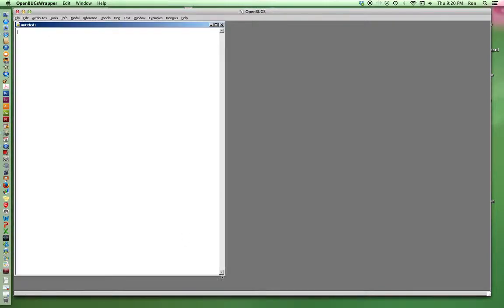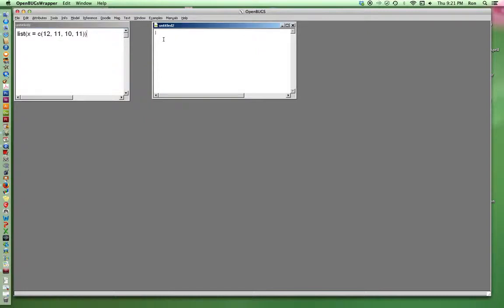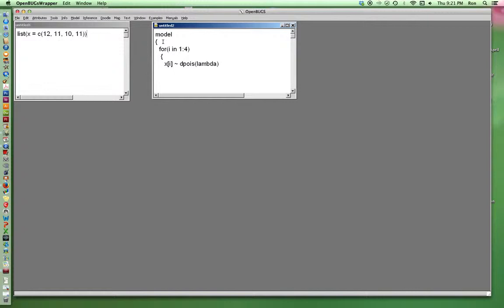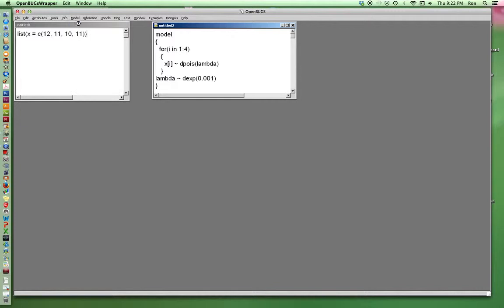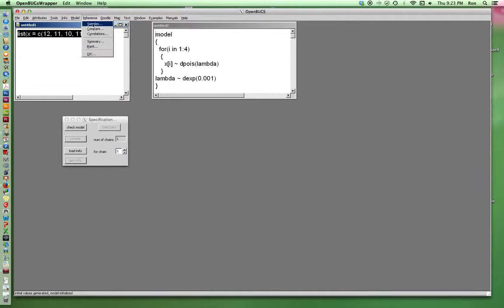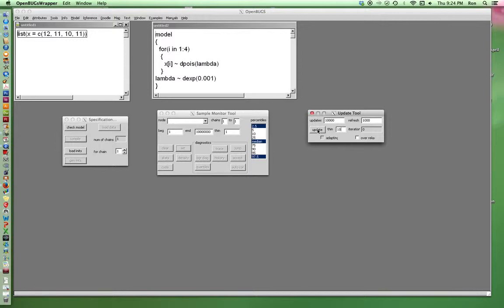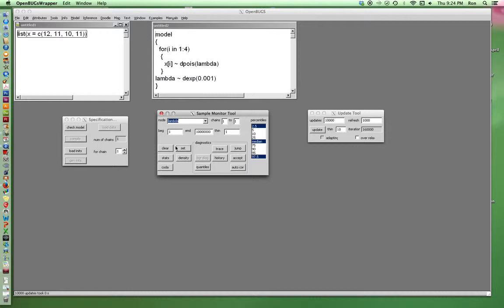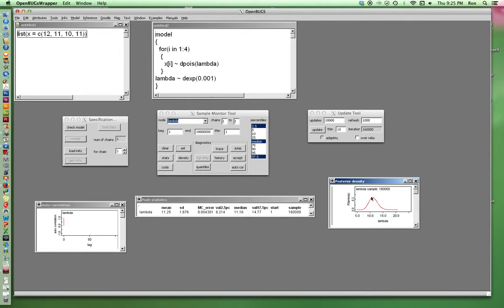OpenBUGsFirstLessonVer2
Ron Barry running OpenBUGs.